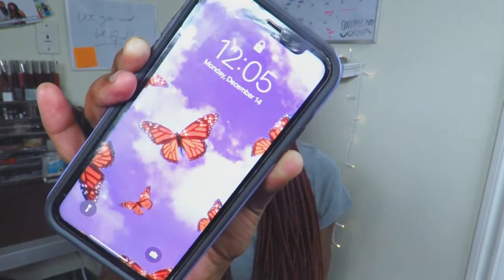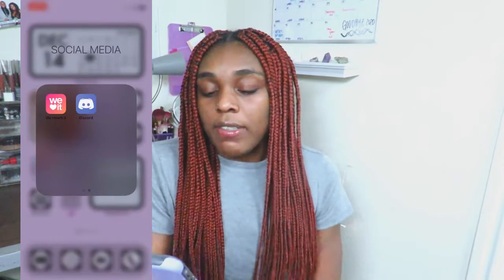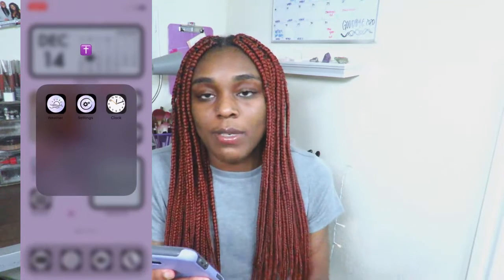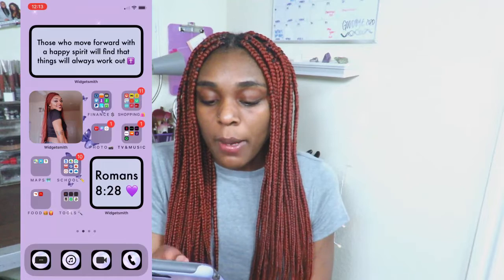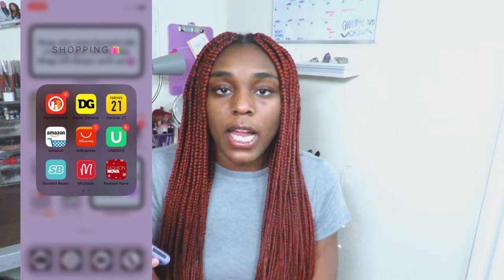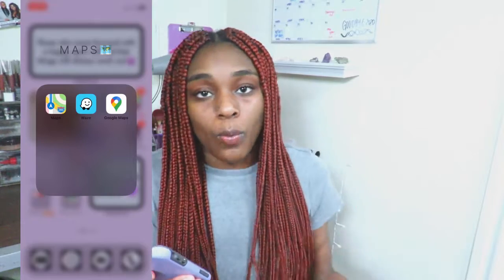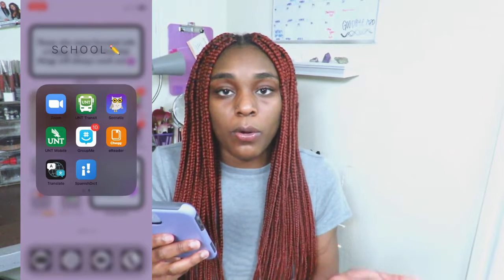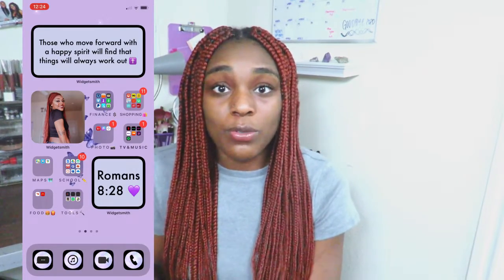WHAT'S ON MY IPHONE 11?! A LOOK INTO MY CRAZY LIFE...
Hey y’all! Today’s vlogmas video is a whats on my iPhone video!!

FAQ:
Age: 20 ‼️
Camera? Canon Powershot SX60 HS
Editor? Filmora

ignore:
what's on my iphone
what's on my iphone xr
what's on my iphone se
what's on my iphone 2020
what's on my iphone 12 pro max
what's on my iphone 11 pro
what's on my iphone x
what's on my iphone asmr
what's on my iphone aesthetic
what's on my iphone anime
what's on my iphone annie
what's on my iphone army
what's on my iphone asian
12 days of vlogmas,vlogmas 2020,vlogmas Alisha Marie,WHAT'S ON MY IPHONE 12 PRO MAX | Vlogmas Day 17 | Nicole Laeno,What's on my NEW iPhone 12 Pro Max! *unboxing,impulsively buying the iphone 12 pro || unboxing,& what's on my iphone 2020!!,what’s on my iphone XR lol *ios 14 edition*,iPhone 12 mini: UNBOXING + set up + first impressions + size comparison!,what's on my iphone,what's on my iphone 11,what's on my iphone 12,what's on my iphone xr,what's on my iphone 2020